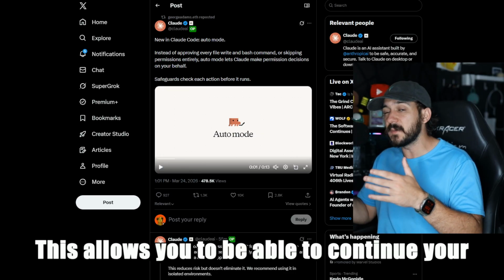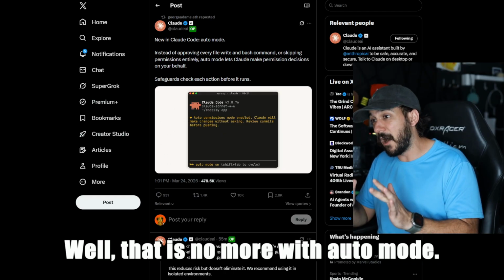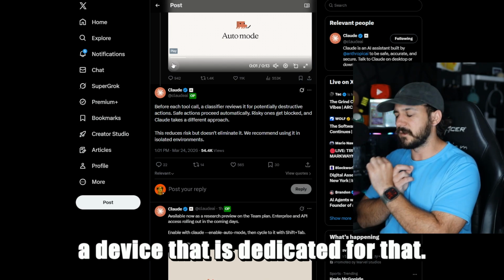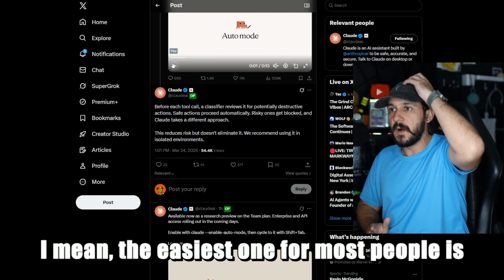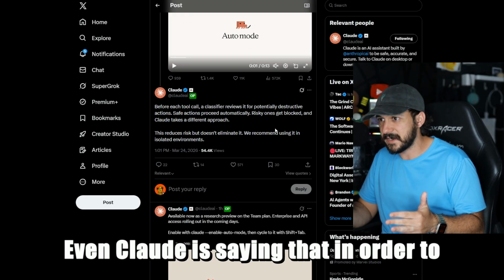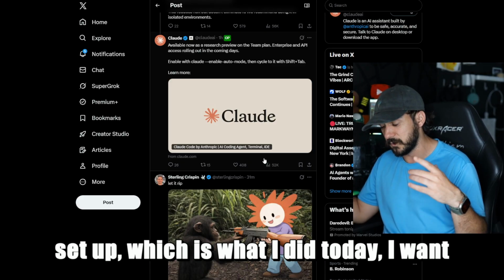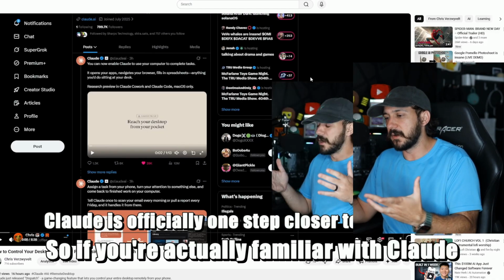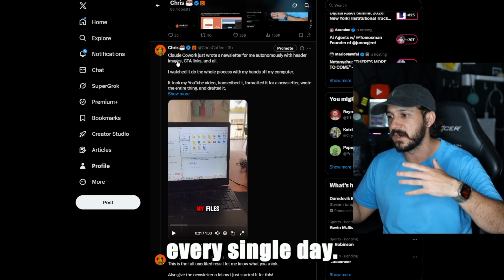Claude's Auto Mode: AI That Actually Works On Its Own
This is the newsletter it generated! Give it a follow if you check it out because there will be more.